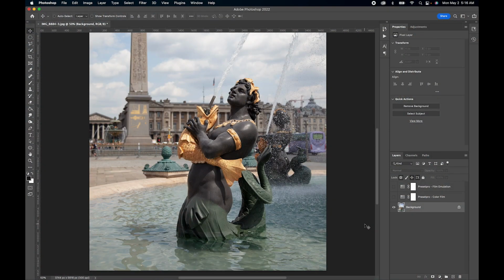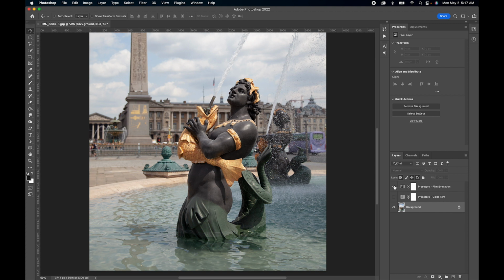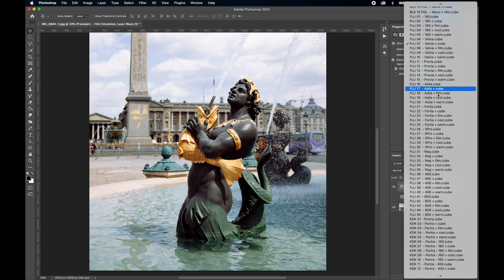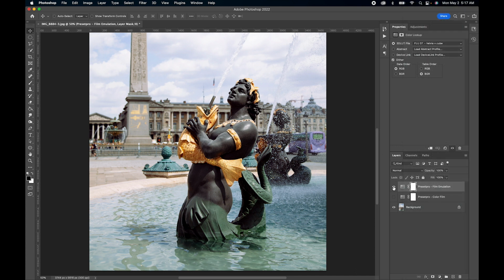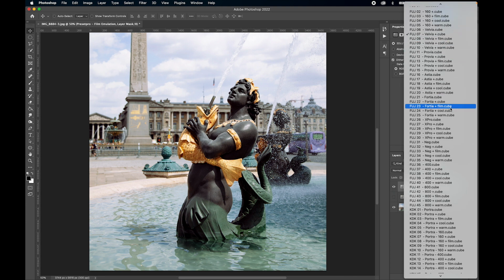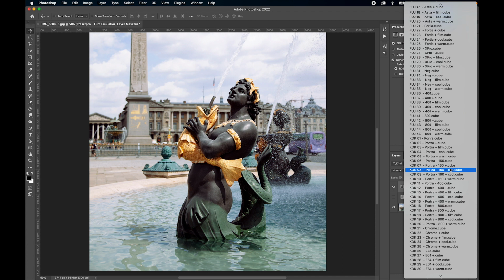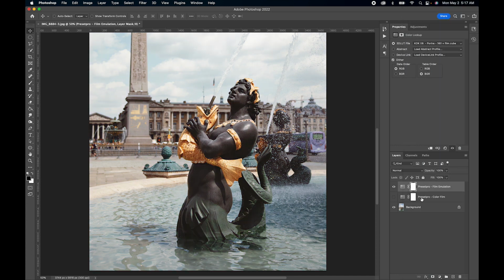Free LUT Color Film | Demo & Download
Free Color Film LUT for Color Grading in Photoshop, Premiere Pro, Final Cut Pro, Luminar, After Effects, DaVinci Resolve, and more! Discover the best LUTs.